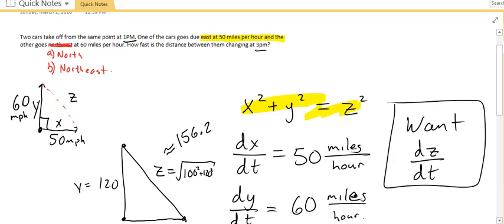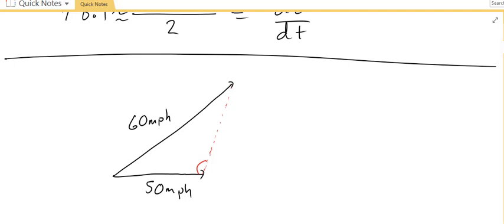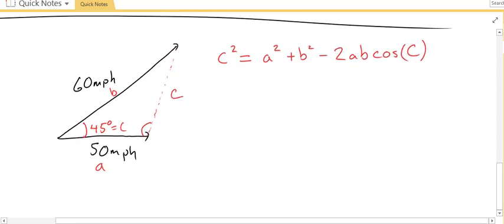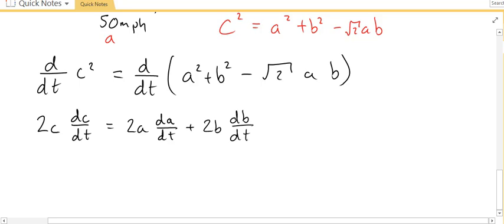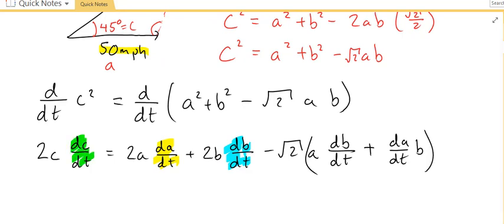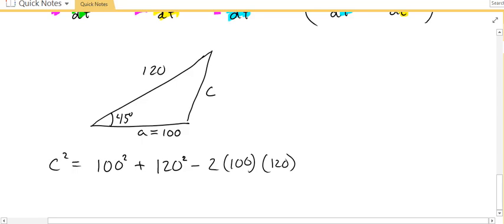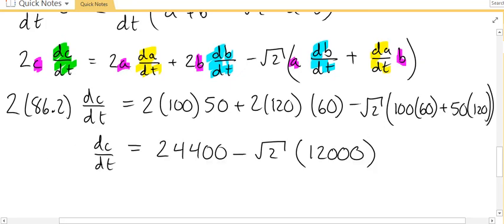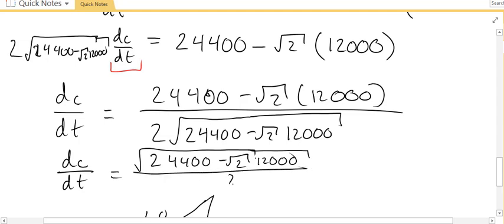Related rates distance 2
...and trig